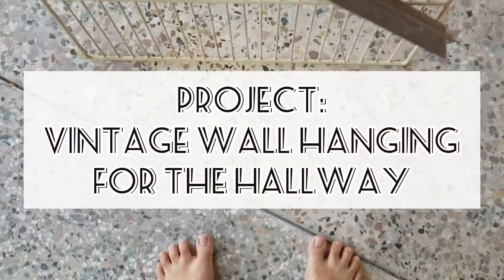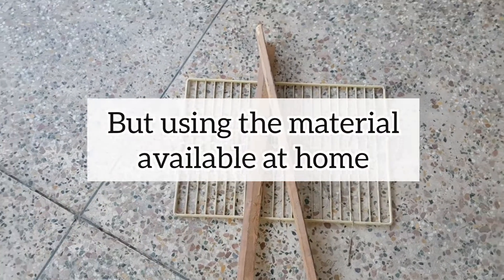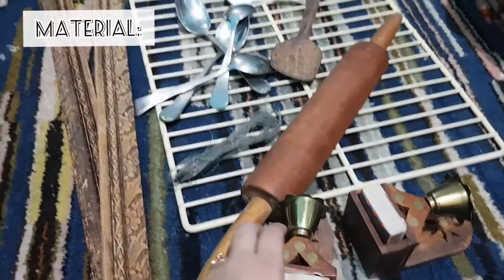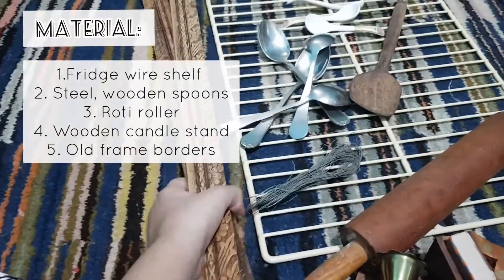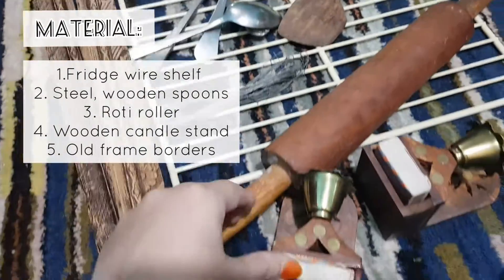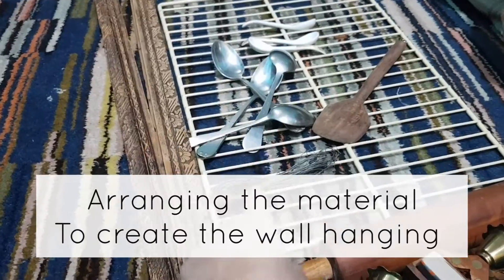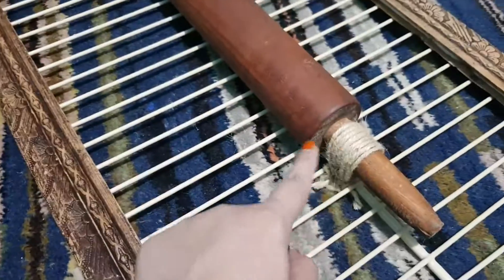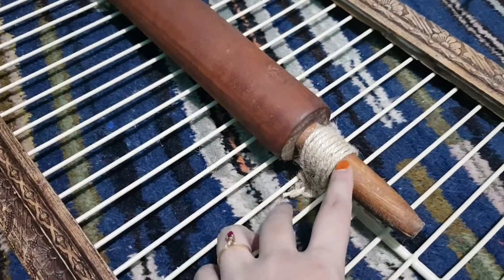DIY Wall hangings | Vintage theme | Vintage wall hanging for hallway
I've made an antique vintage themed wall hanging for hallway.
By using Fridge wire grill, wooden frames, steel spoons, candle holder and many more stuff to create this wall hanging.